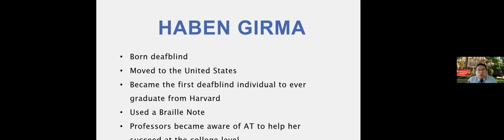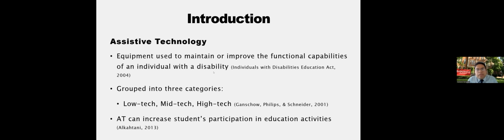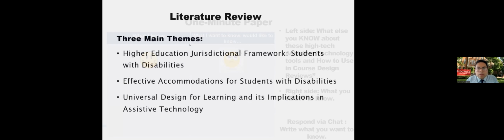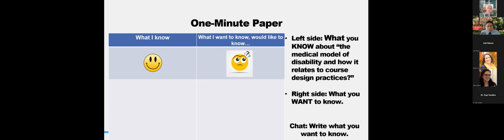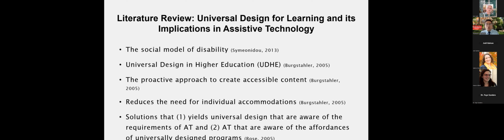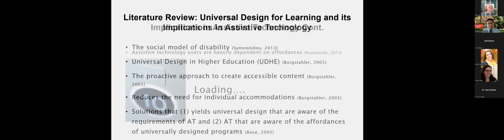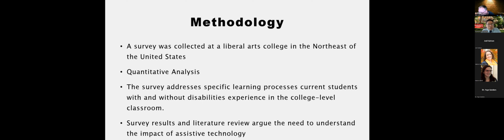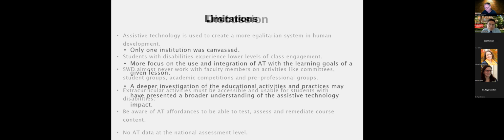Awareness of Assistive Technology in the Course Design Process Creates a More Egalitarian System